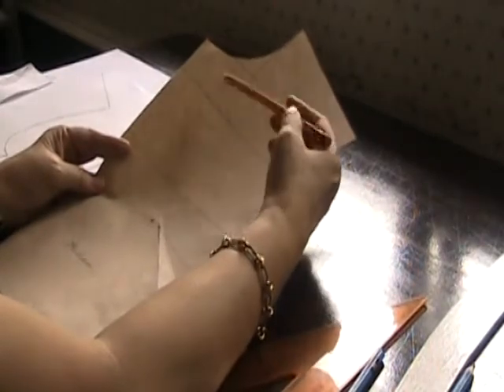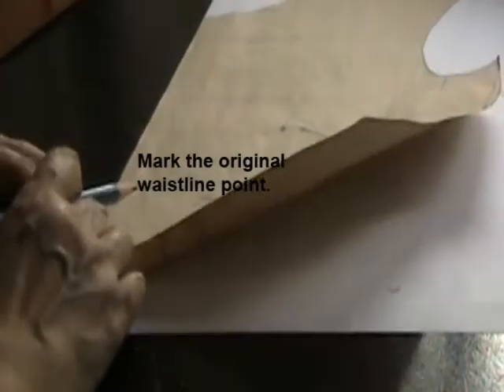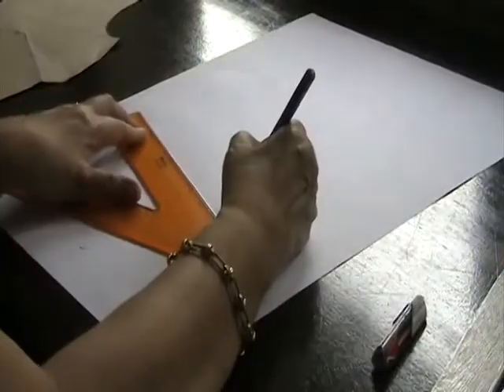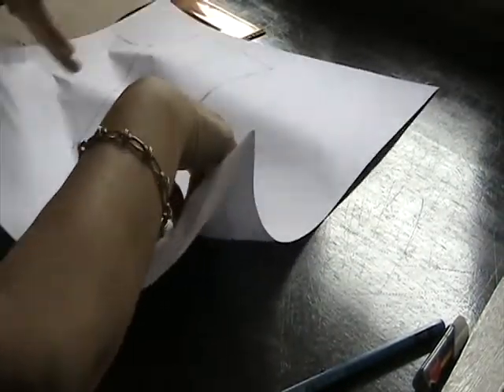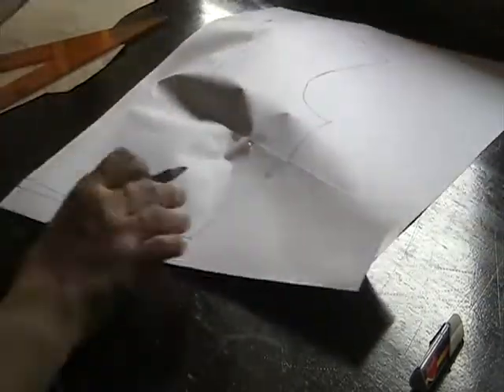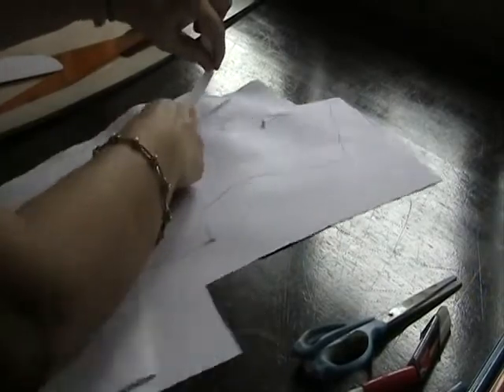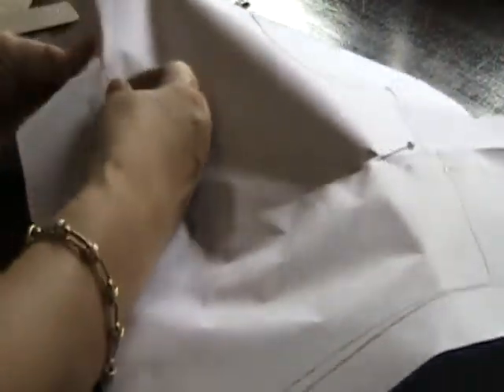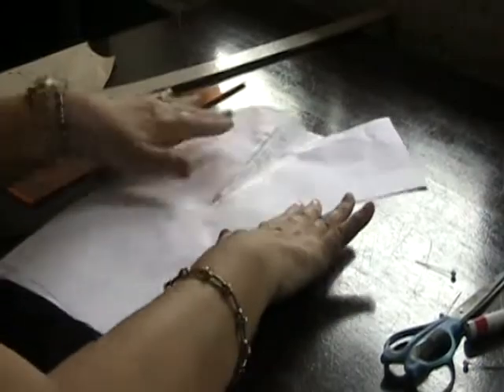Lesson 5-6 Transferring the Side Bust Dart to a Neck Dart